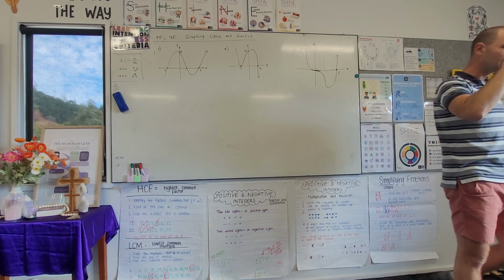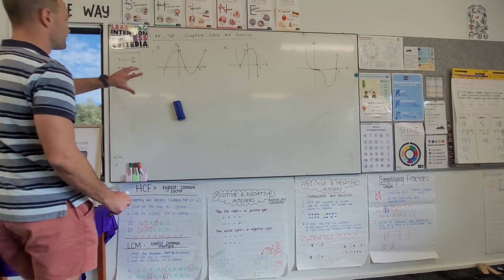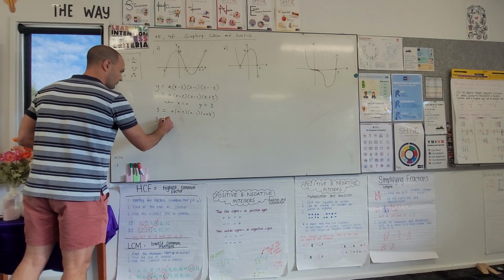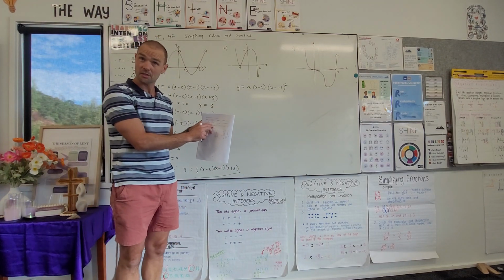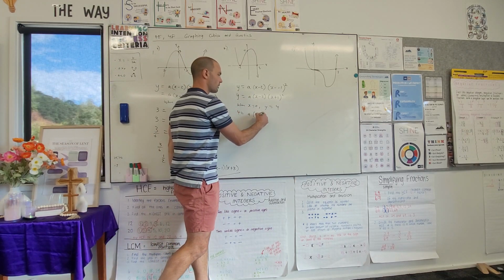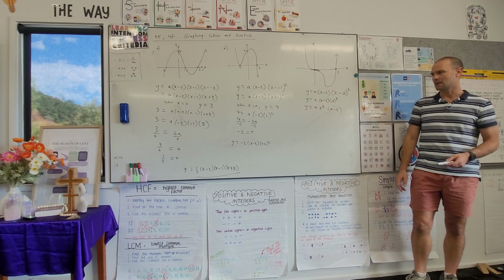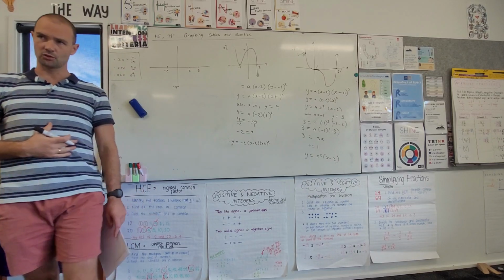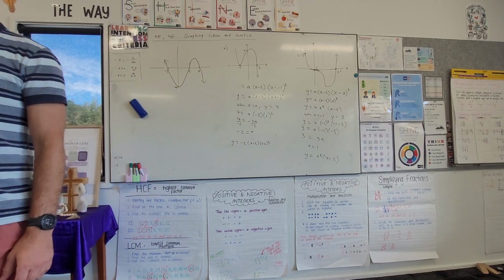4E and 4F Graphs of Cubic and Quartic Polynomials